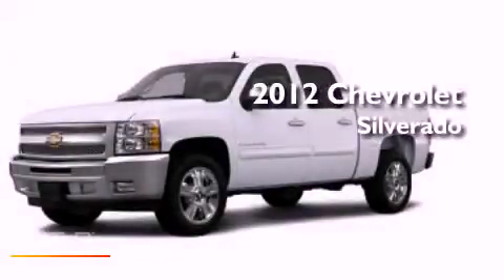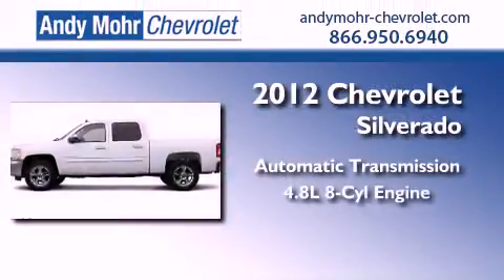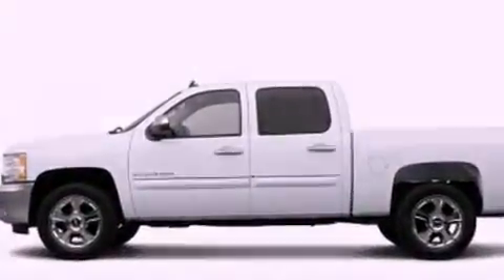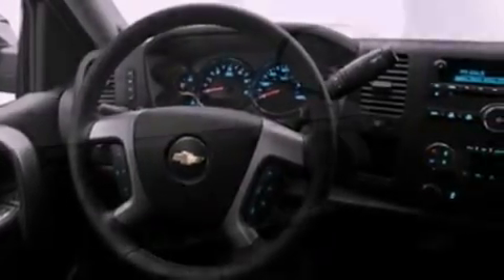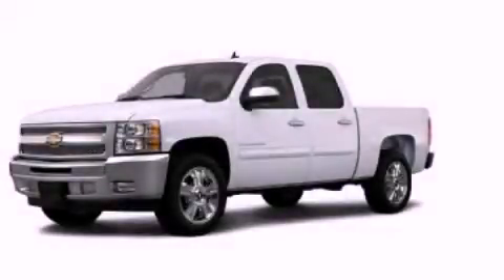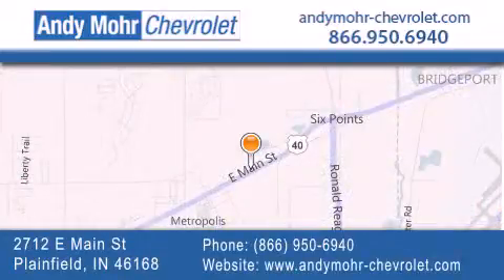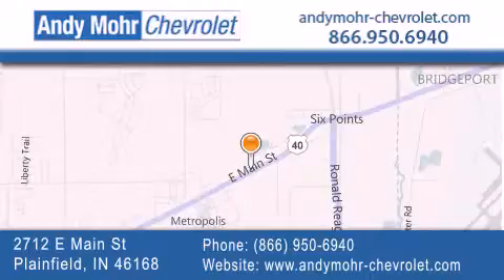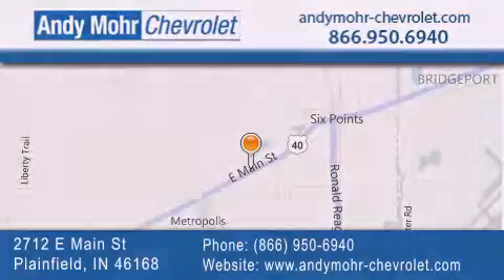2012 Chevrolet Silverado 1500 Plainfield IN 46168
Year : 2012
 Make : Chevrolet
 Model : Silverado 1500
 Engine : 4.8L V8
 Trans . : AUTO
 Exterior : Summit White

 Interior : Dark Titanium With Cloth Seat Tr
 Stock : T20079

 2712 E. Main Street